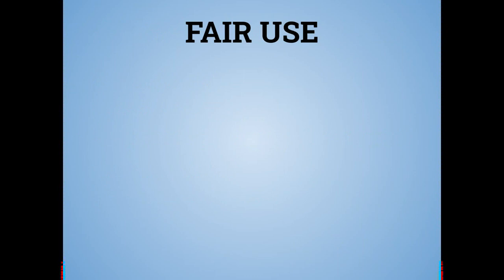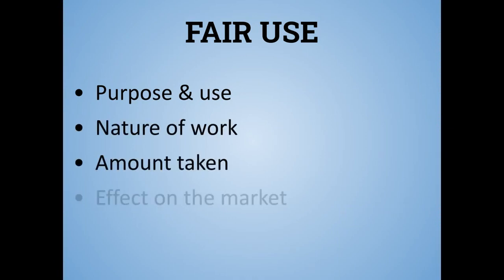Copyright and Fair Use in the College Classroom